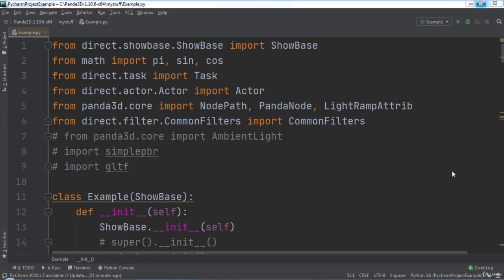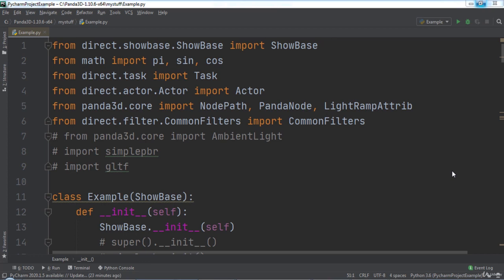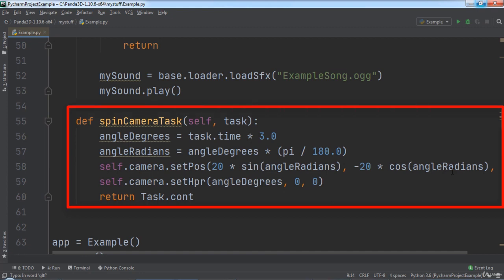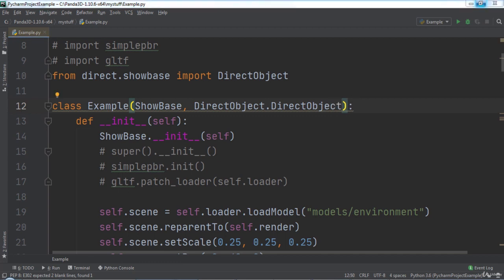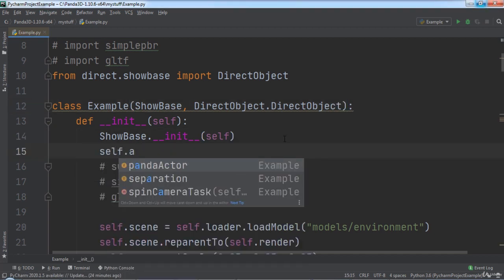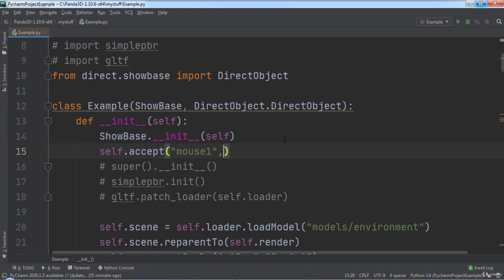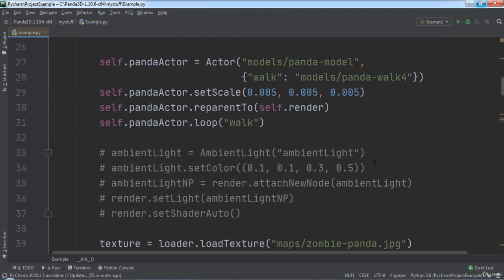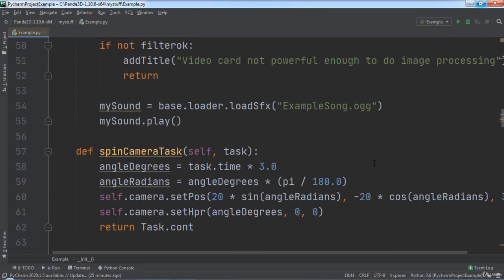11. tasks and event handling